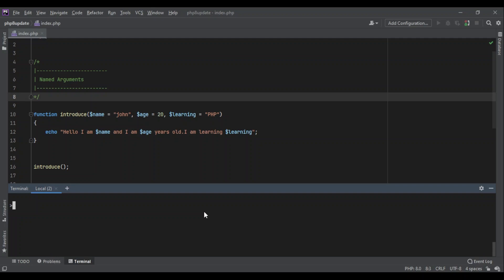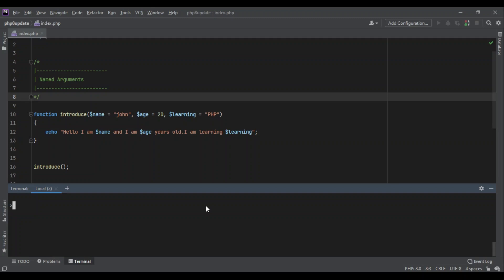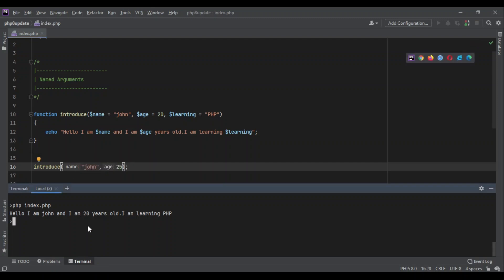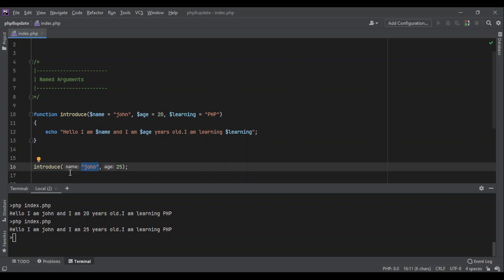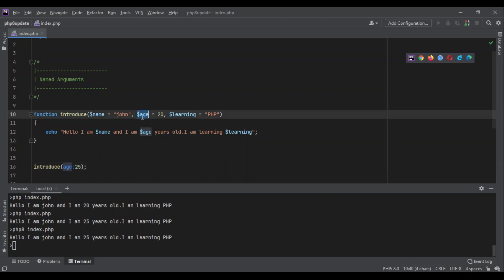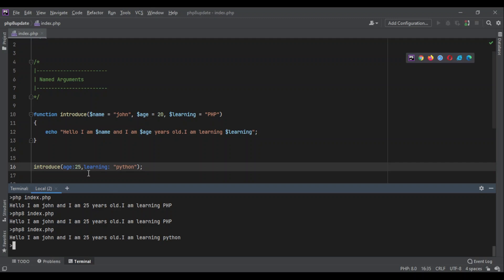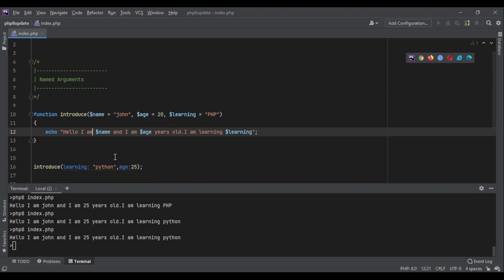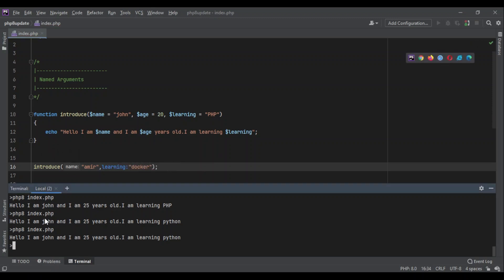PHP 8 Named Arguments Explained - PHP Tutorial Beginner to Advanced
In this tutorial I'll talk about Named arguments which is available in PHP 8.

⭐️ Contents ⭐️

0:00 - Intro